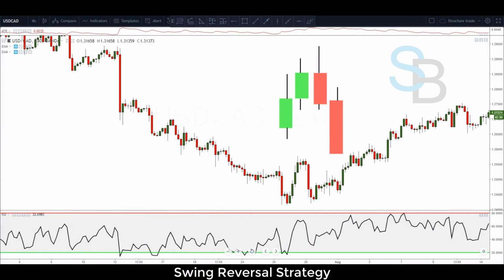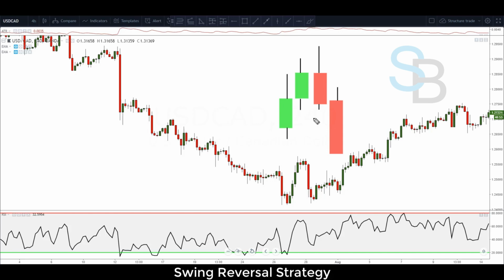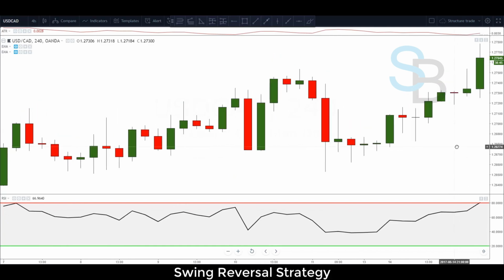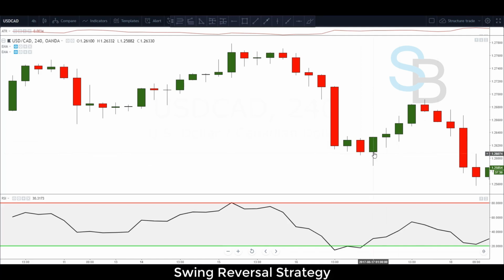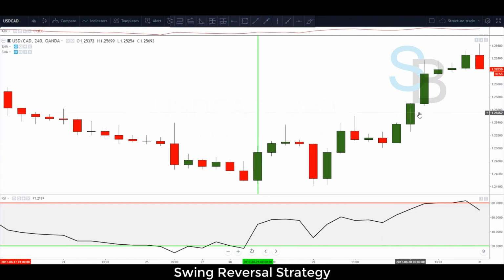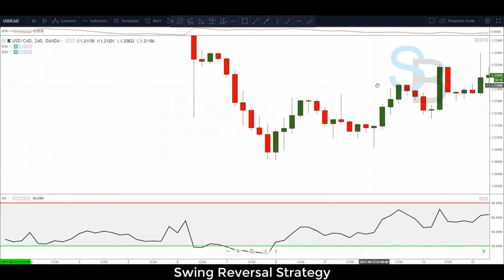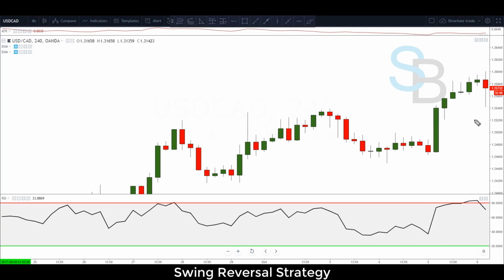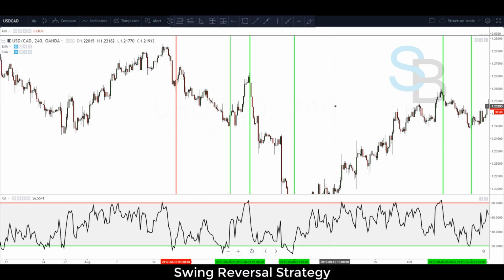Top Trader Reveals Best Swing Reversal Techniques. The Secret Method for Mastering Swing Reversal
Lesson #8  - Swing Reversal strategy